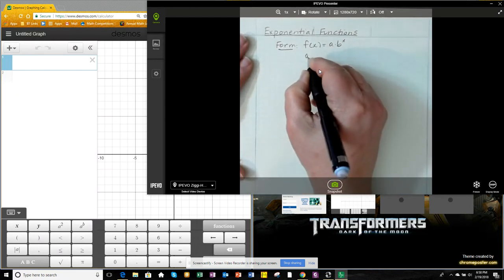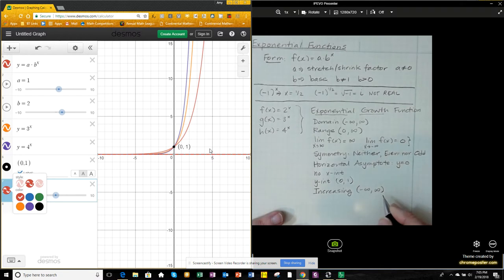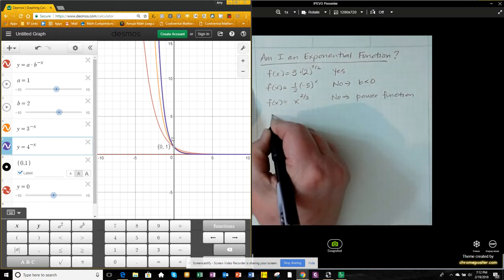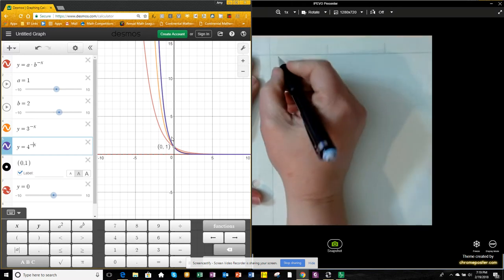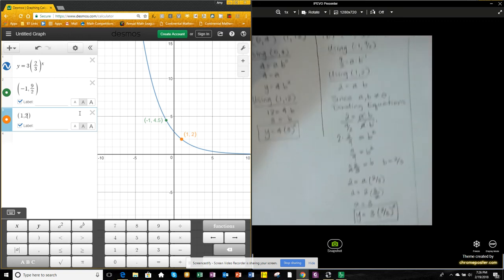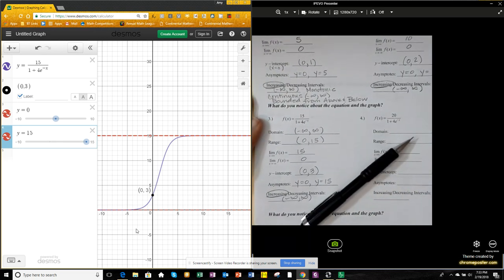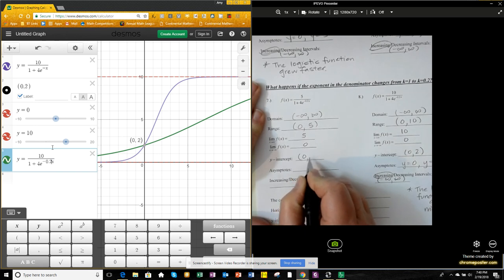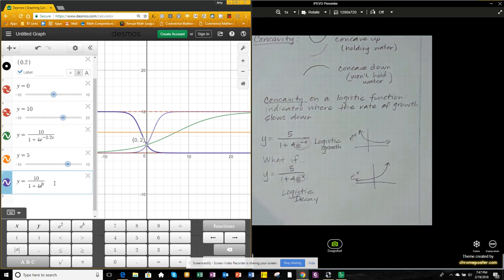Exponential and Logistic Functions